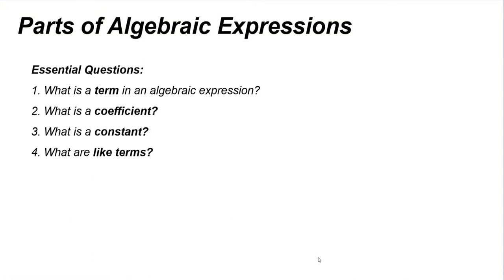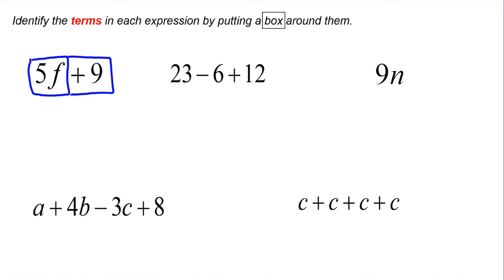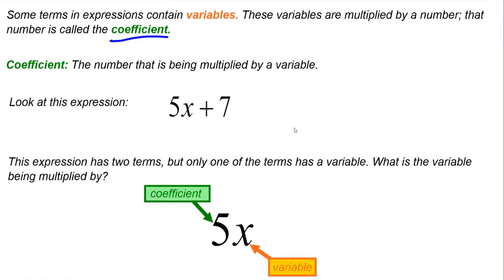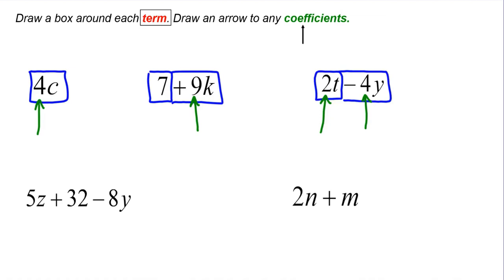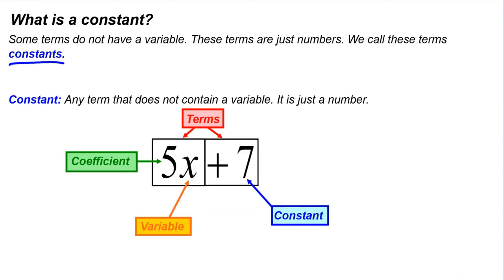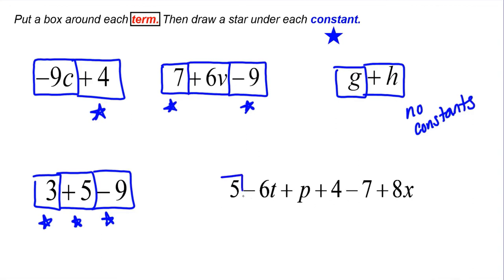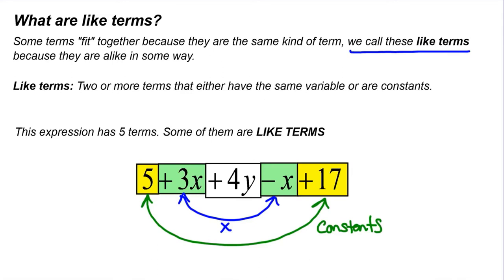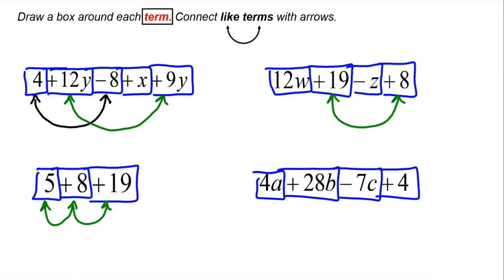EE4-4 Parts of Algebraic Expressions